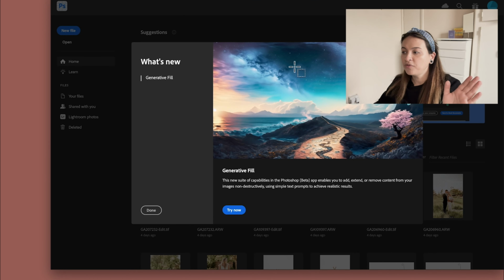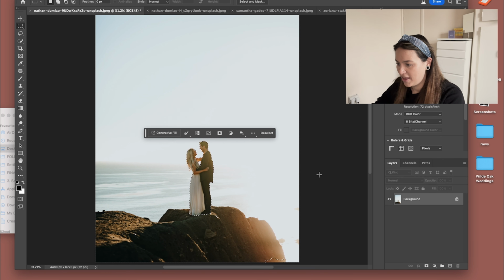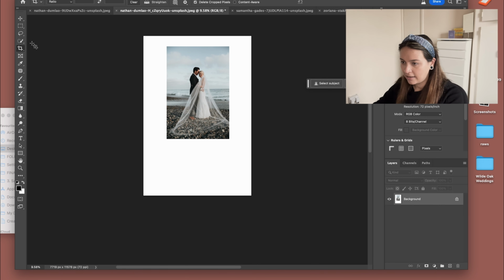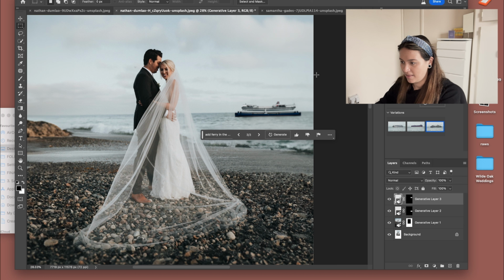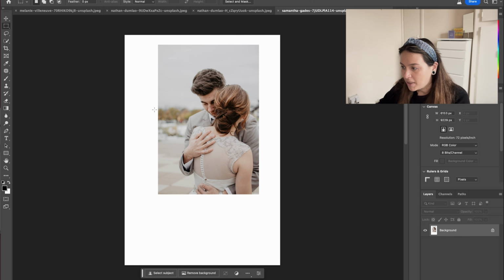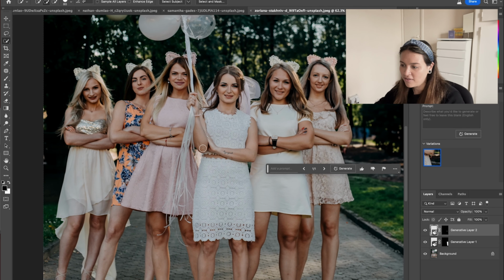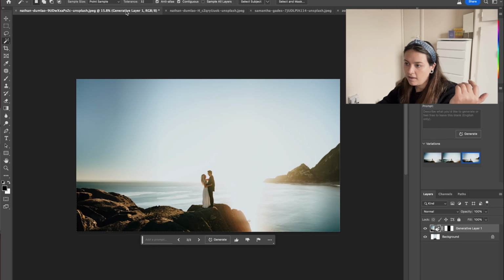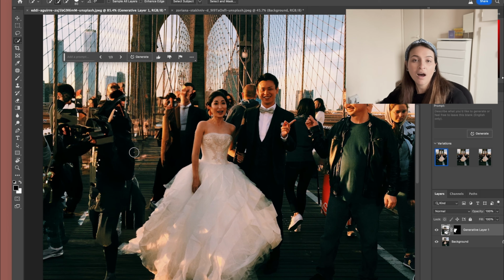Photoshop AI Feature: Reaction Video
Hello everyone!
Today I did a video reacting to Adobe Photoshop’s new AI feature! The new PS AI feature enables you to add, extend, or remove content from your images using only simple text prompts!

EDIT MORE WITH ME!☁️ | Want me to edit your own photos and have an in person lesson?
GPF FREEBIE DOWNLOADS☁️ | Check out my 6 free downloads to help you and your wedding photography business!